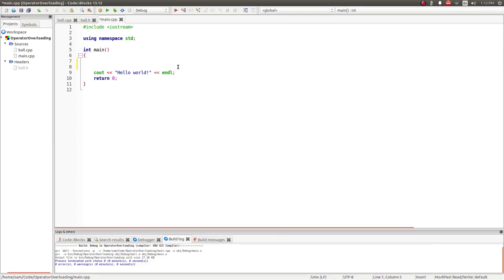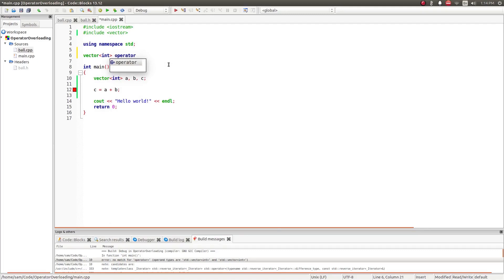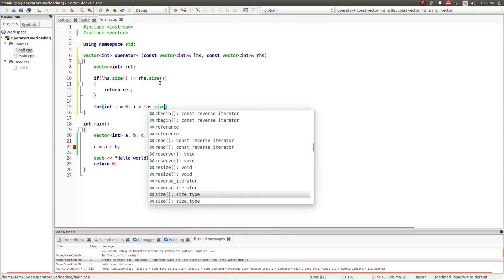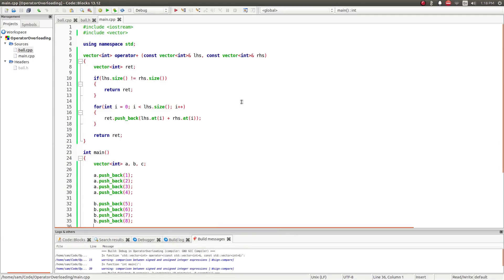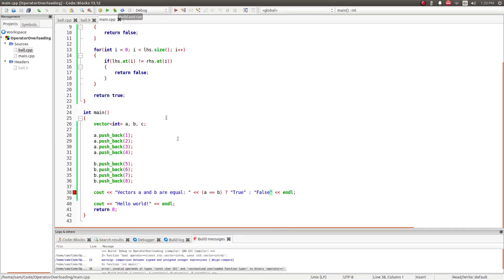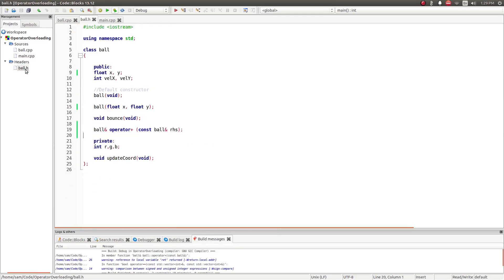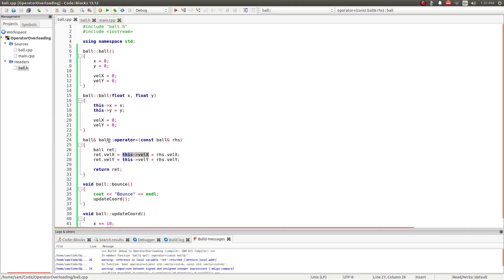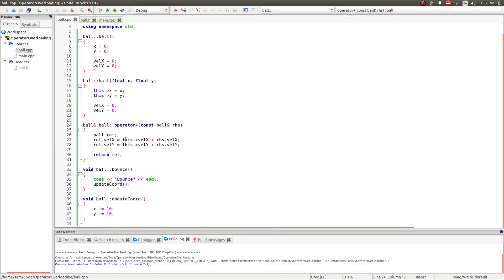Operator Overloading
Operator overloading is a convenient feature in object oriented programming. Learn the basic concepts in this lesson using a C++ programming example.